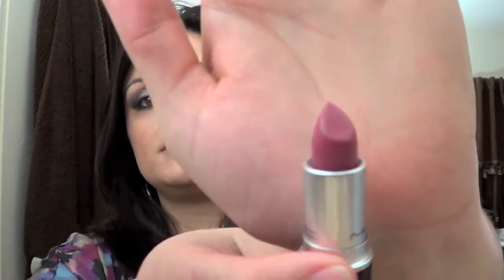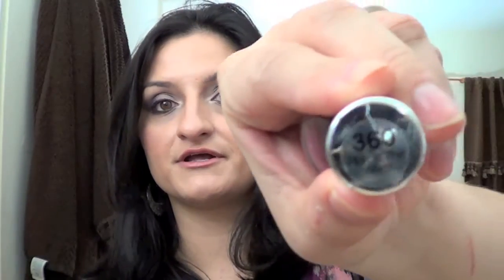I ❤ FALL TAG!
I heart fall TAG!